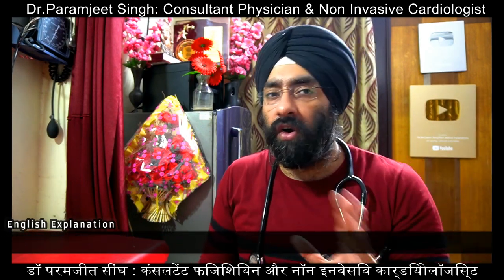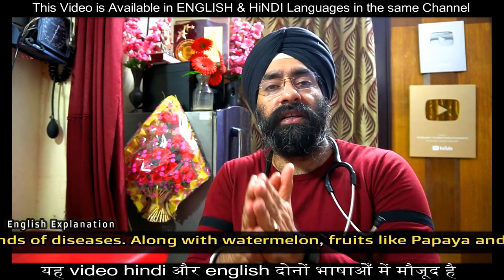Top 10 Natural Ayurvedic Herbs to Cure High Blood Pressure | Dr.Education (ENG)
Nveda B-Capsules for bp control,

Explained in Simple language by a Professional Doctor

Please Ask your question on Daily LIVE Public Q&A & Seminar at around 10pm
(its free and i answer first 10 peoples questions so try to get notified by clicking the bell icon)

For Appointments & online Consultation Leave a WhatsApp message at 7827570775
(we will get back to you asap)

1) Dr. Paramjeet's Clinic  HEALTH & HEART CLINIC - 257 Shakti Khand 4 Indirapuram GZB UP - 3km from Vaishali metro

2) YASHODA HOSPITAL NEHRU NAGAR III GHAZIABAD UP NCR

Dr. Paramjeet Singh is a highly recommended Family Physician & Non Invasive Cardiologist in Indirapuram NCR, who is known for his passion and dedication to LISTEN, TREAT & EDUCATE his patient on their health concerns. He also has extensive working experience of many years in Max patparganj, Fortis noida, Fortis Shalimar bagh, Moolchand, Jaypee and BLK superspeciality hospitals including

* Over 8 years 6 months in Cardiology & CCU.
* 1 year in Medical ICU.
* 1 year in Emergency & Casualty.
* 3 months each in Surgery, Neurology, Pediatrics and Family medicine.

Current Associations:
* YASHODA SUPERSPECIALITY HOSPITAL,
* ATLANTA MEDICITY HOSPITAL, Vasundhara
* EXPRESS CLINICS
* Rai diagnostics

Thanks & Regards
Dr.PARAMJEET SINGH
Physician & Cardiologist